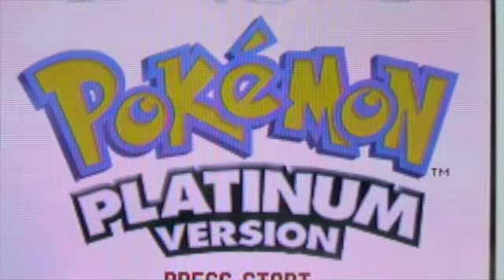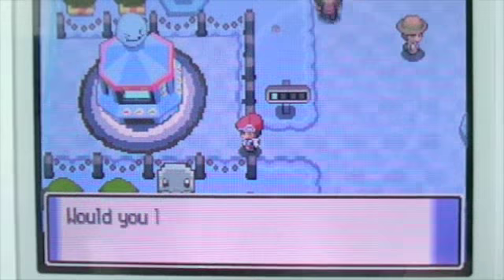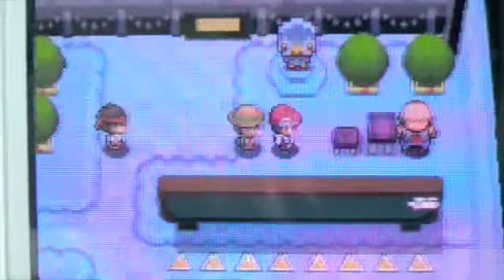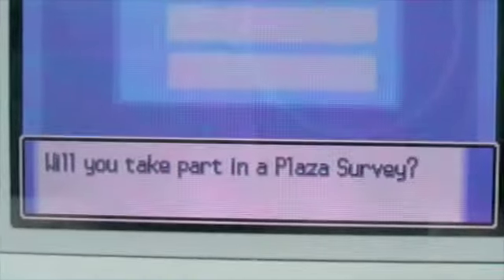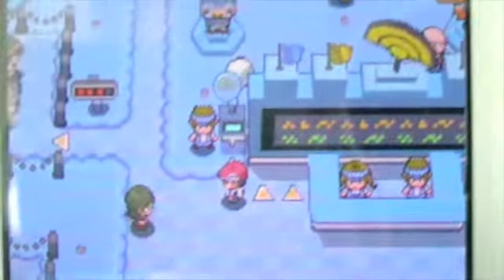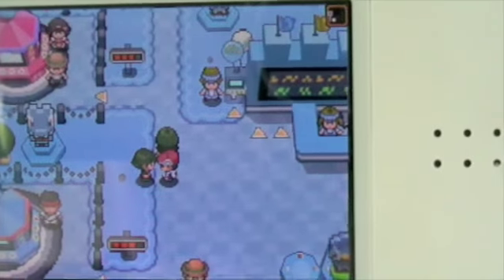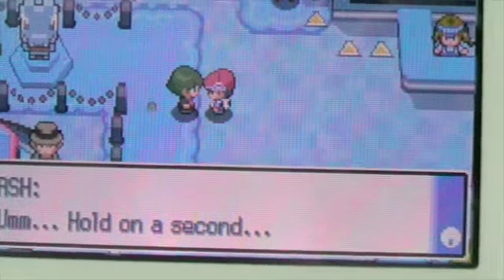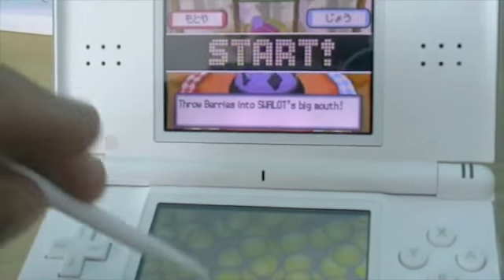Pokemon Platinum - Wifi Plaza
--Tech Time - Season 1 - Episode 1--

Today we look at Pokemon Platinum's new Wifi feature, the "Wifi Plaza". The Wifi Plaza allows you to connect with people that you don't know (no need for friendcodes). Inside the Wifi Plaza you are able to play several mini games, take part in a poll, speak to the various other users there (with custom made messages) and use your tap toy.

The Wifi Plaza is worth the visit if you have a copy of Pokemon Platinum!

(The Room In-Which I entered is the Water Room.)

-iNathanM